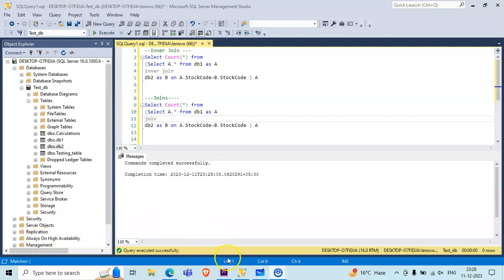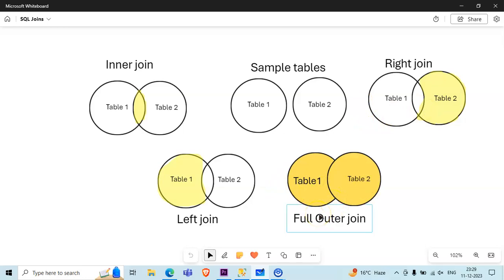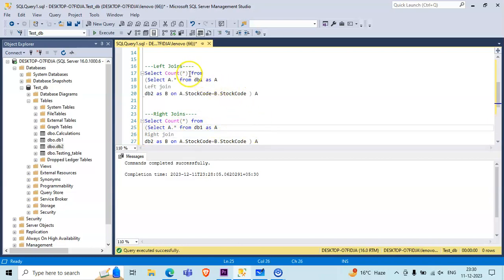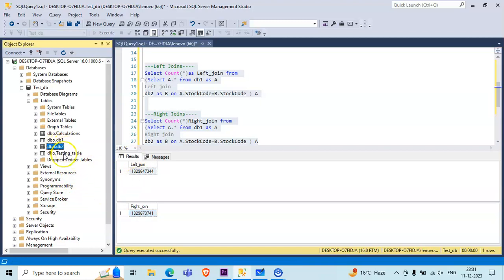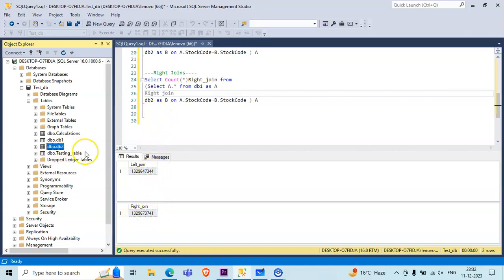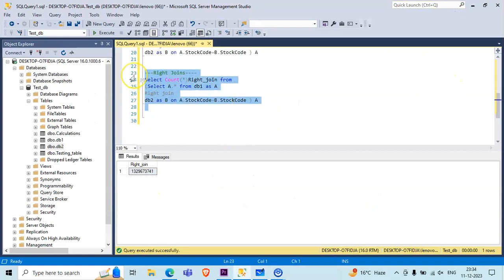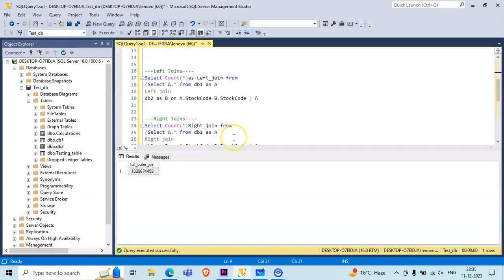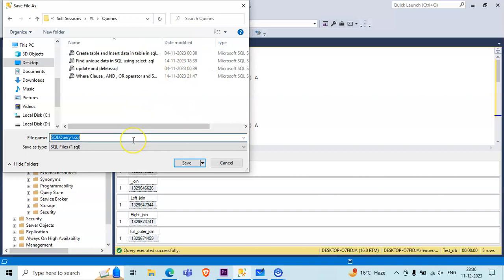Left and Right join in SQL | Joins in SQL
In this video first of all I have talked about SQL joins and then I have breifly described the difference between the inner join as well as join in sql.

I have briefly described the code as well where I have used left and right join from 2 tables used for the sample.